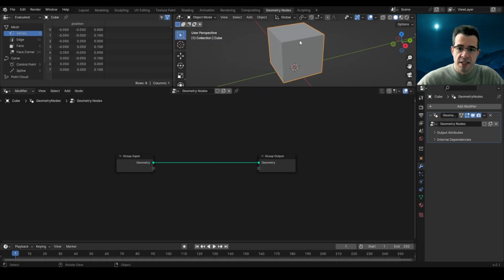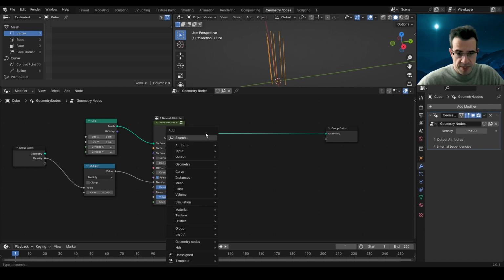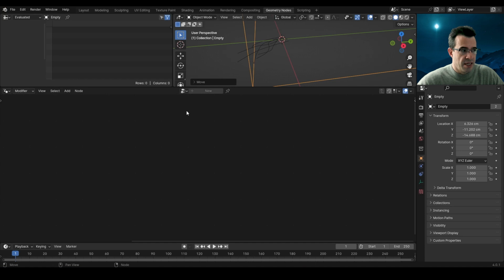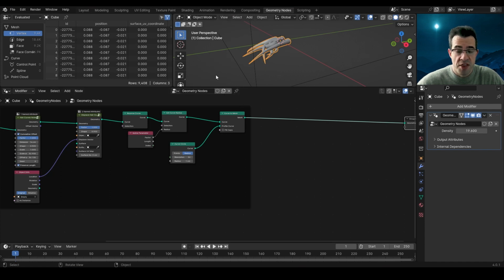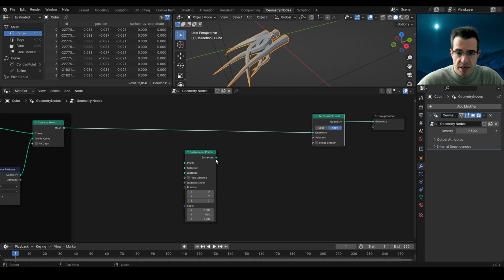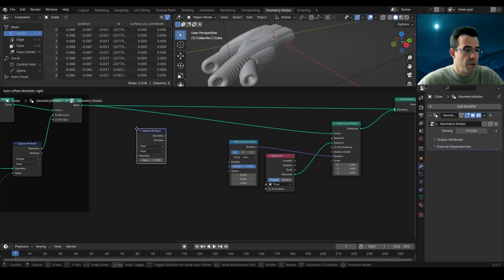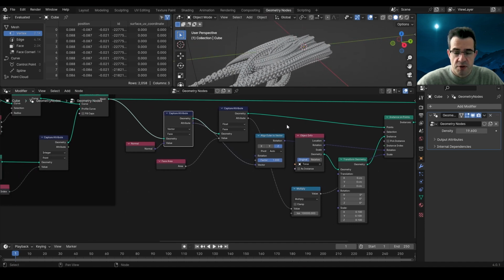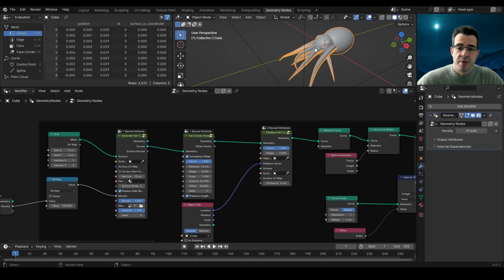Procedural Octopus, 3D model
Procedural octopus designed entirely with geometry nodes in Blender